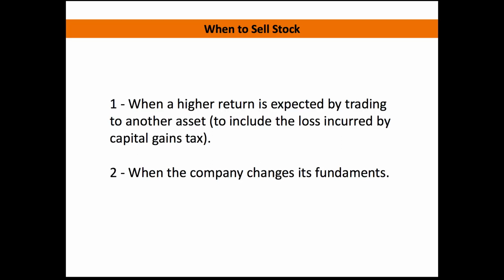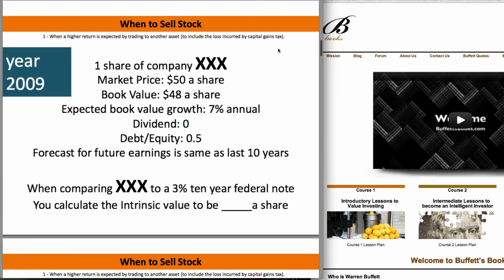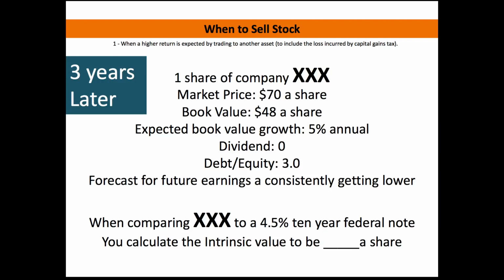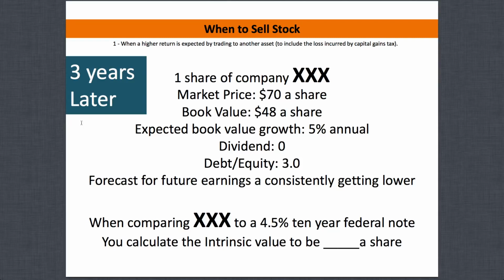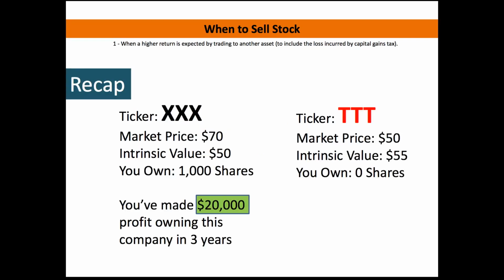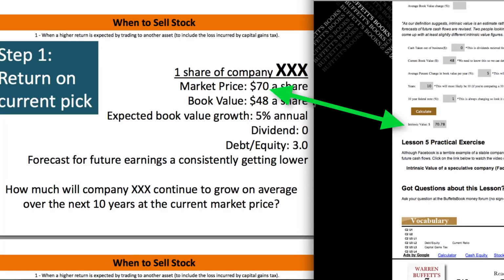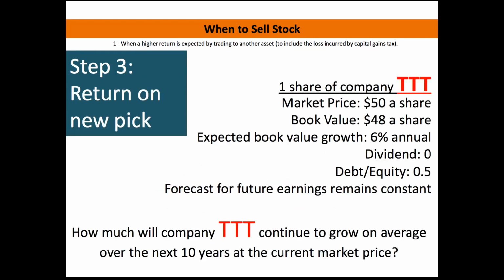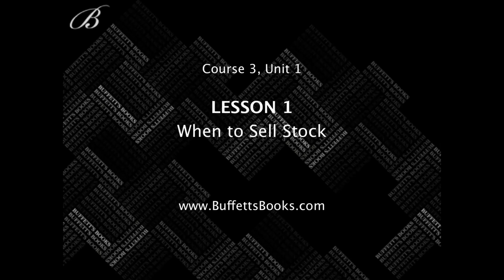28 When to sell stock like Warren Buffett1080p